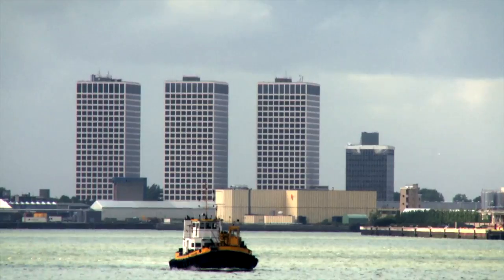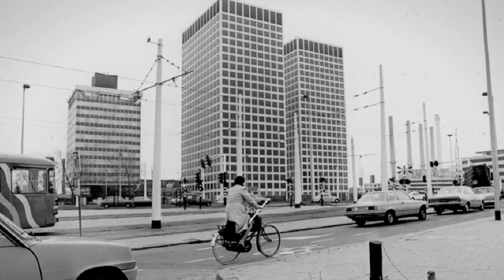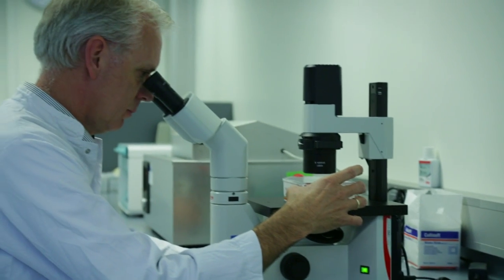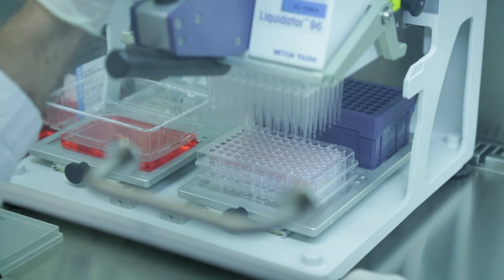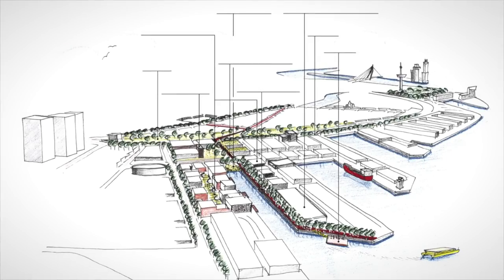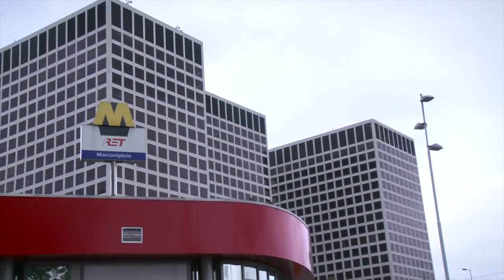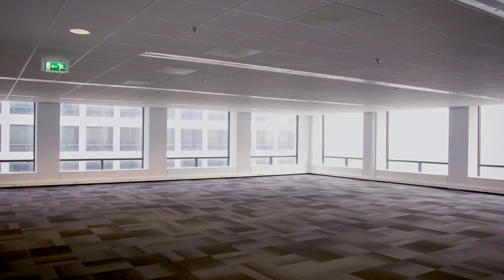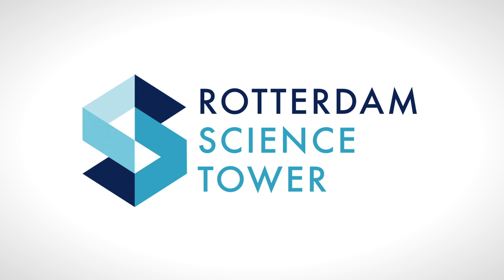Rotterdam Science Tower